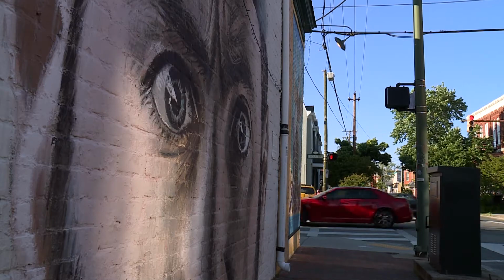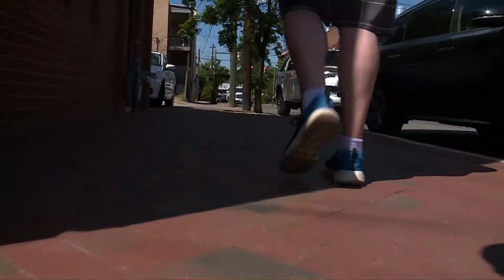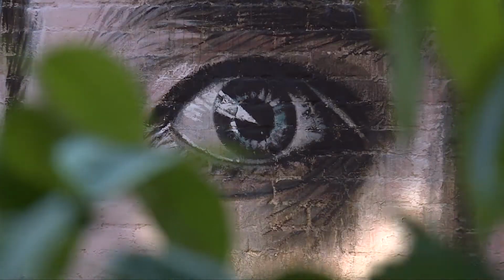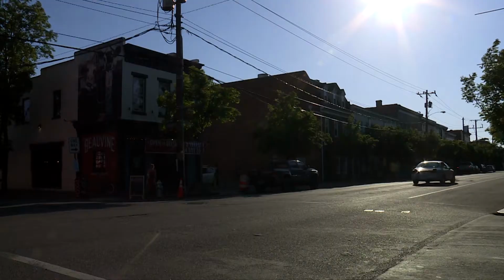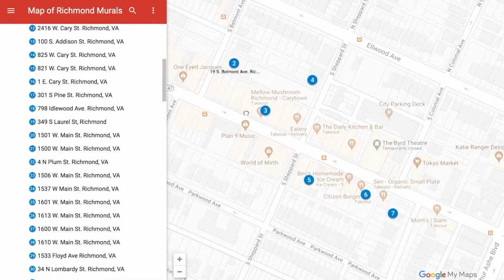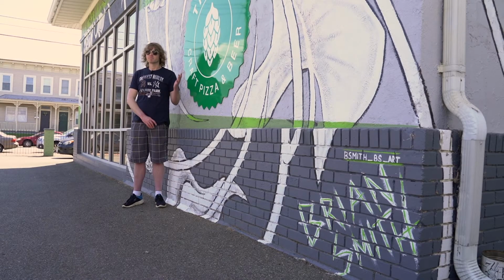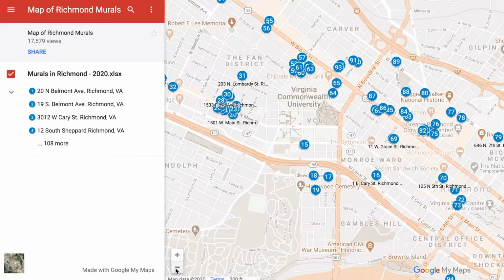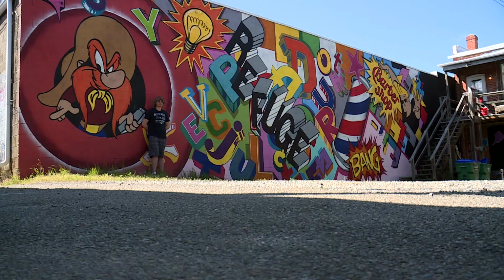"I Have a Story" Mapping the Murals / Greg McQuade WTVR with Standup